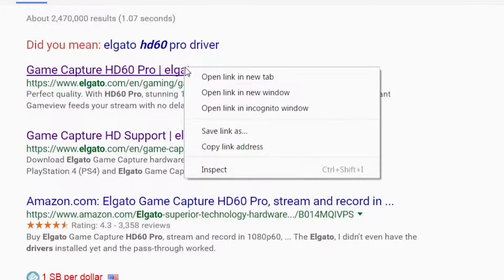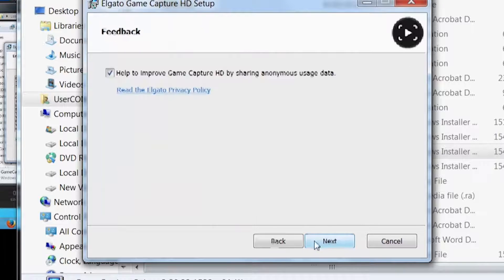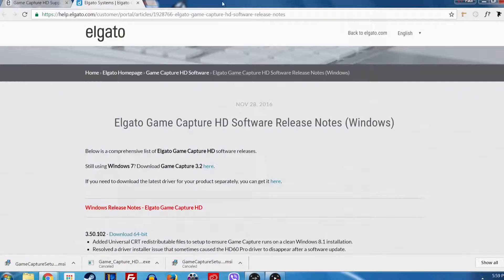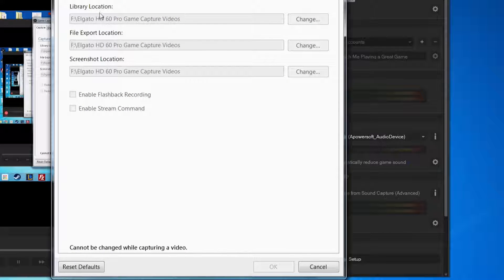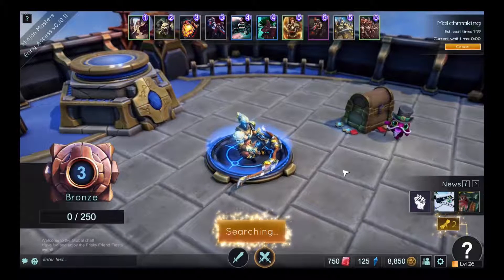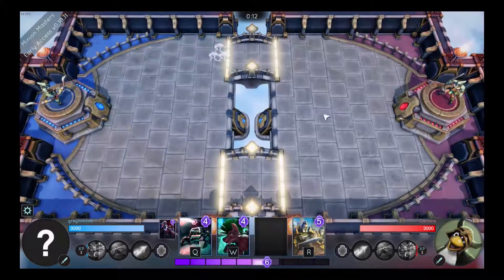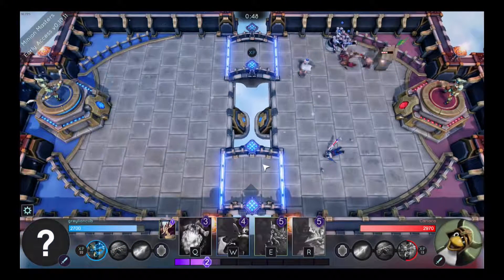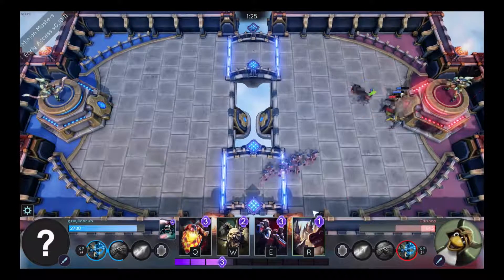Install | Setup Elgato HD 60 Pro Driver and Software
How to easily install and setup Elgato HD 60 Pro drivers and software for your PC.  Short and to the point video, no fluff, just the facts.  Start recording today!